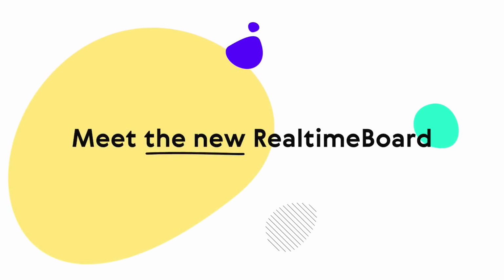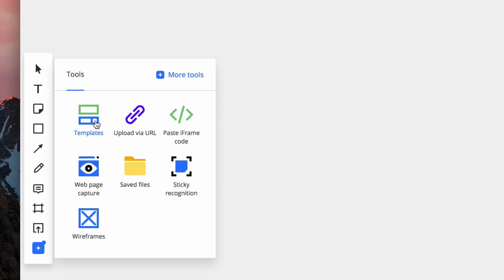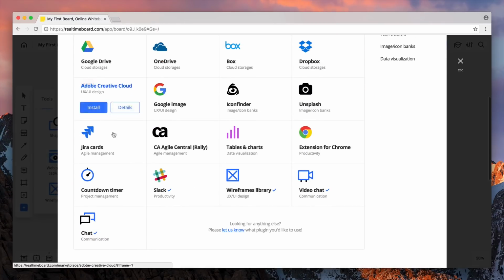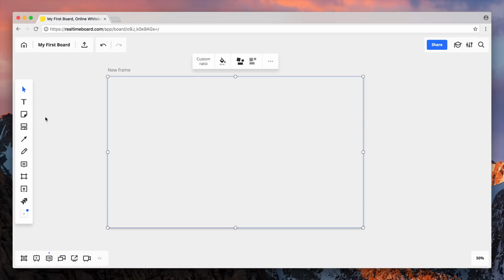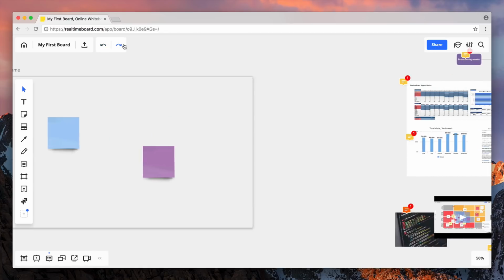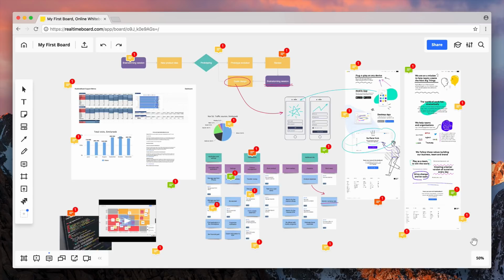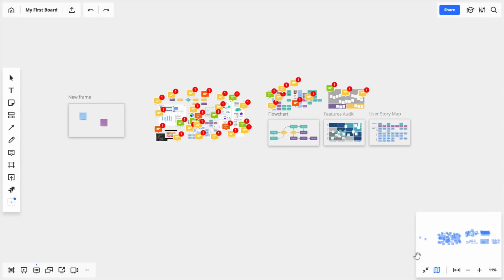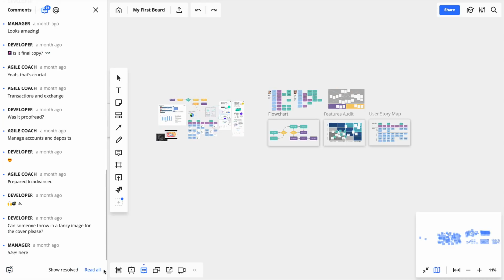Meet the new RealtimeBoard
With this teaser, you will get a quick update on what's new in RealtimeBoard.

Welcome to the new RealtimeBoard, a flexible platform you can easily customize to your workflow.

Have your favorite tools at hand: reorder, add, remove, or extend the toolbar by installing any of the 20 add-ons from our ever-growing library.

Some frequently used tools got better functionality. Quickly draw Frames of any ratio. Easily drag sticky notes of the color you want.

To undo the recent action go to the top left corner of the board.

Switch from cursor to hand and safely navigate the canvas without raising the dust.

Find the all-new minimap in the bottom right corner. Zoom to a 100%, fit to screen, or go fullscreen.

With the new collaboration toolbar you can chat, view or hide comments, and preview frames.

Try new RealtimeBoard right now to discover what else is in store!